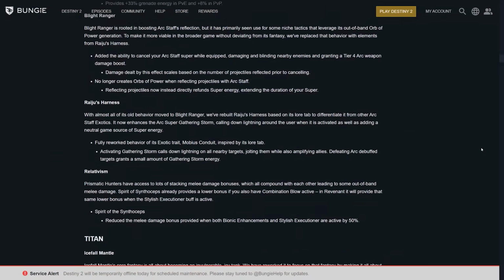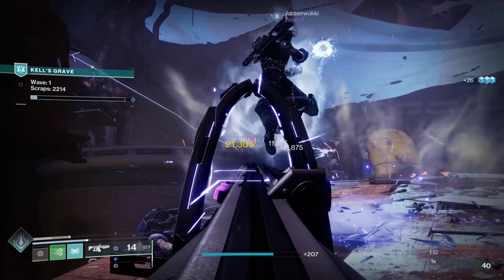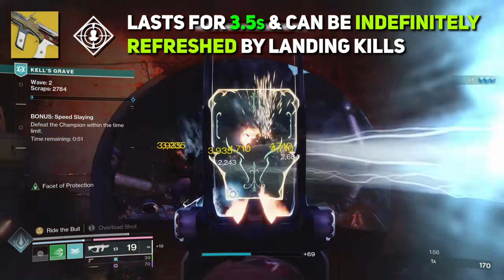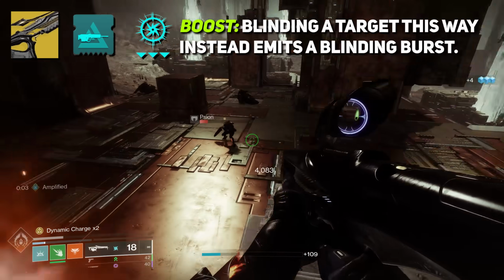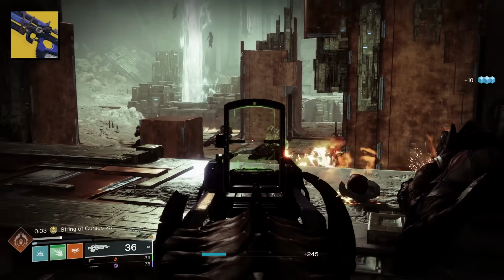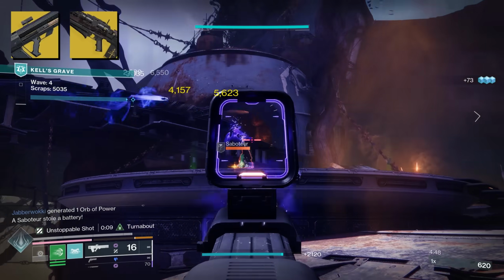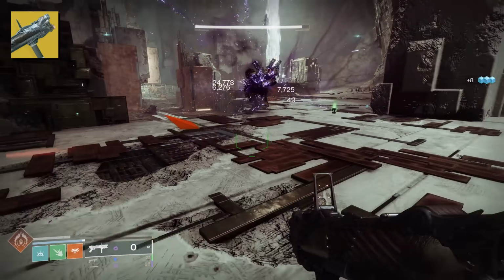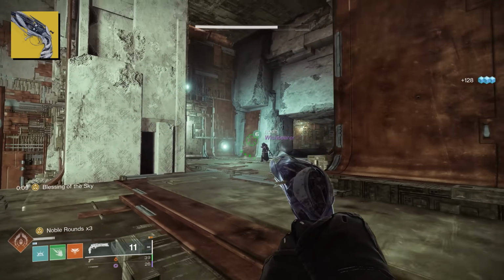ALL Exotic Weapon Changes (Pre Vs Post Revenant) | Destiny 2 Revenant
In today's video we go over all the changes to our Exotic weapons that came with the release of Revenant. Some have been a very nice surprise, while others may have been forgotten about.

Timestamps:
0:00 Intro
0:32 Choir of One
3:03 Sniper Changes
3:20 Whisper of the Worm
3:55 The Huckleberry
5:28 Tarrabah
6:26 Symmetry
7:25 Duality
8:08 Bad Juju
10:00 Graviton & Revision 0
11:51 Ex Diris
13:19 Fighting Lion
13:46 The Prospector
14:52 The Chaperone
15:37 Lumina
16:15 Final Thoughts

Catch us live on Twitch!